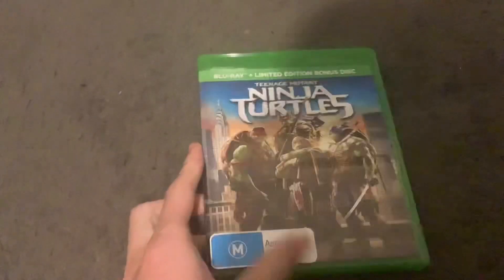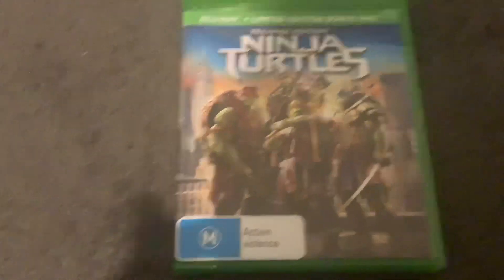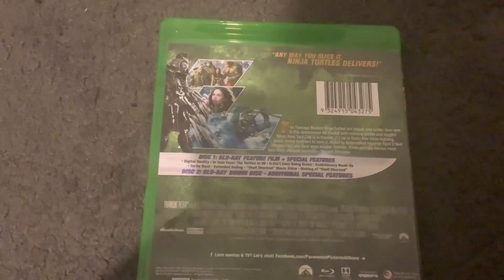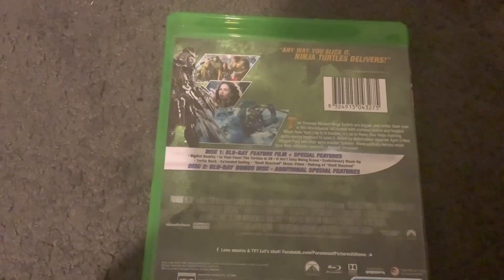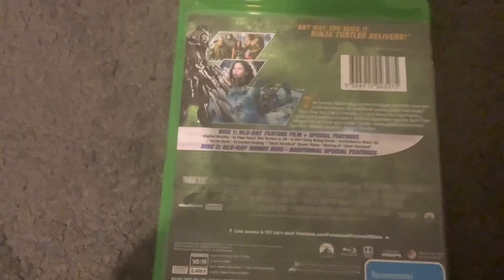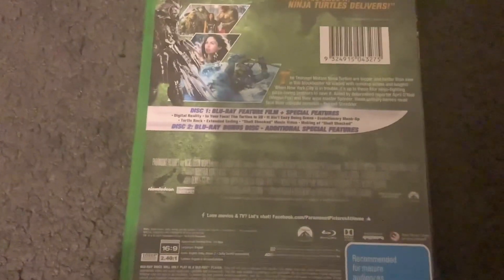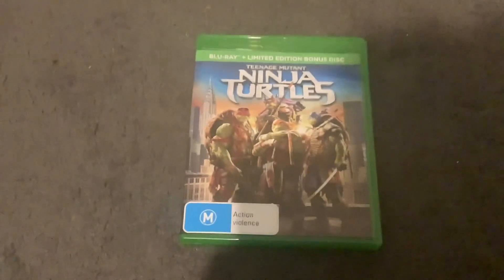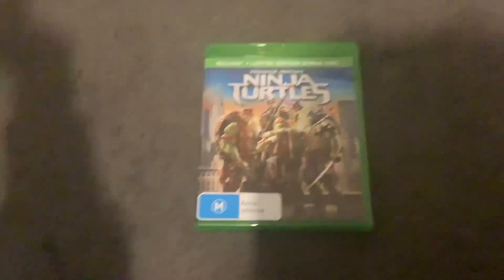Blu-Ray Review #45: Teenage Mutant Ninja Turtles (2014) Australian Blu-Ray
Today, we’re reviewing a movie that I watched last week and it’s Teenage Mutant Ninja Turtles, a live-action reboot from 2014!

Directed by Jonathan Libersman, this movie stars Megan Fox as April O’ Neil, Will Arnett as Vernon Fenwick and William Fictner as Eric Sacks alongside the others. Also starring Whoopi Goldberg.

There’s also a Lost reference in the climax in which Mikey says “I so did not understand the ending of Lost!”